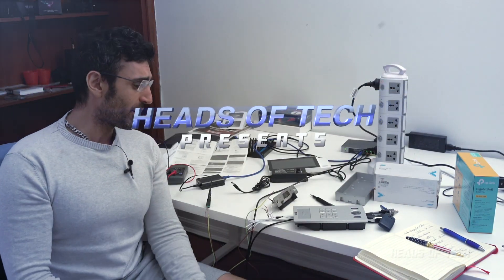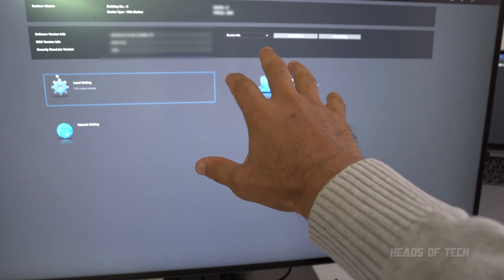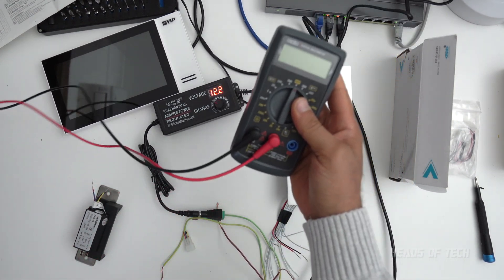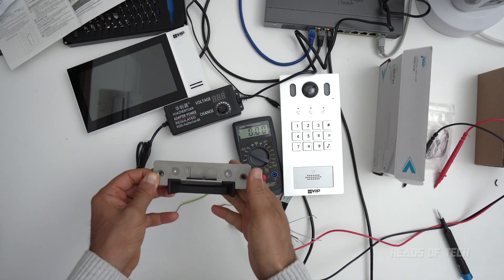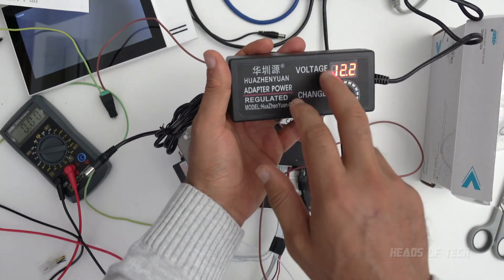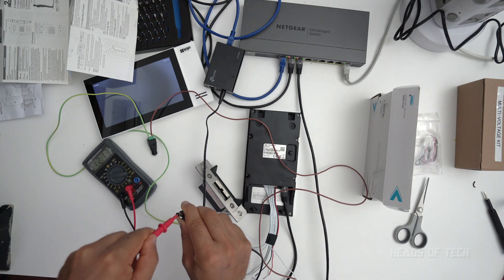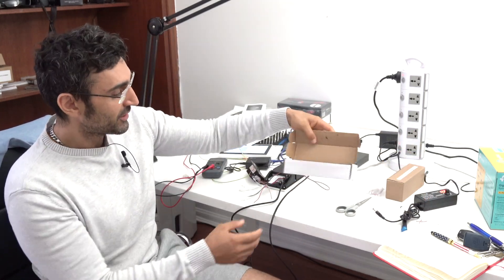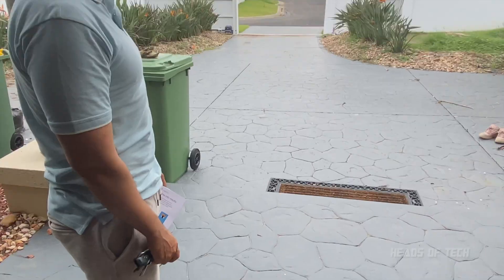How to Wire an Electric Strike to Video Intercom | NO/NC/COM/POE for Beginners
Ever wanted to install your own electric door strike, but confused about the whole wiring it up. In this guide we take a FES10 NC/NO electric strike and wire it up to a dahua based video intercom.